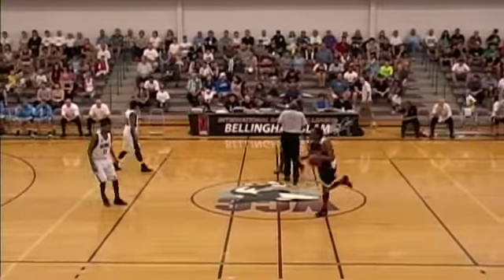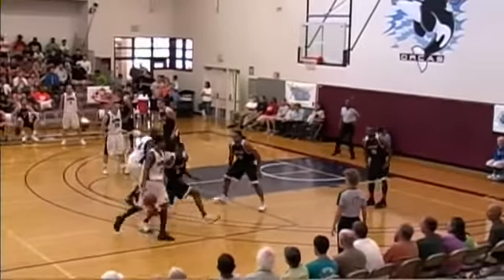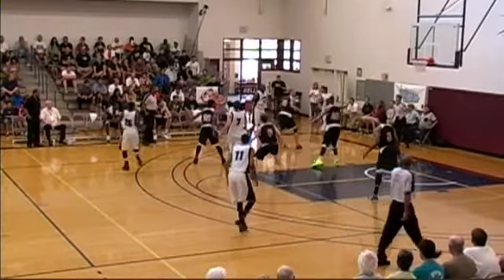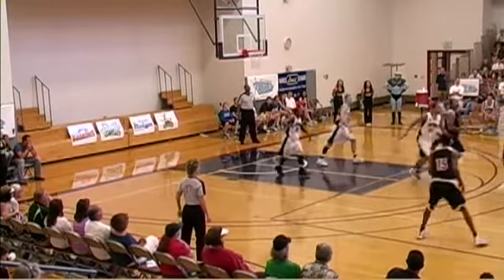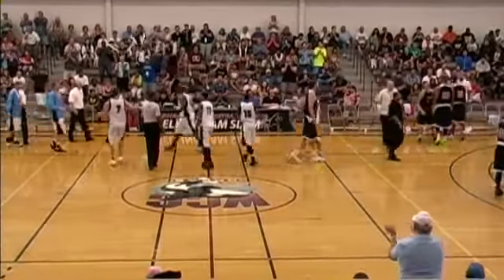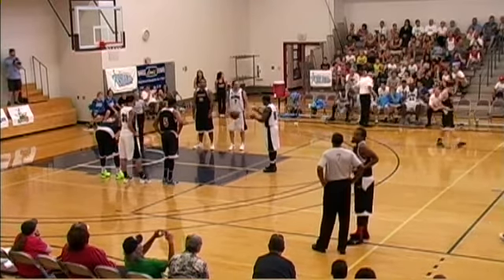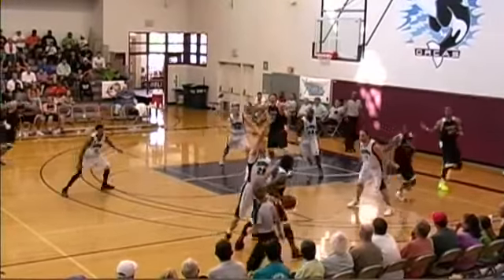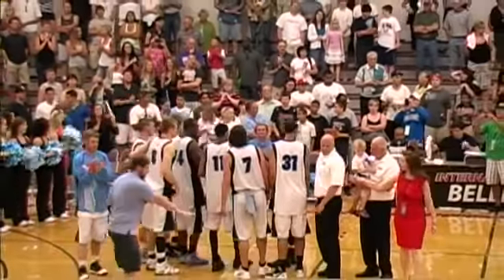2012 IBL Championship: Portland Chinooks @ Bellingham Slam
2012 International Basketball League Championship Game on July 8, 2012 at Whatcom Pavilion. Doug Lange and Mark Scholten of KPUG 1170 AM provide the commentary.